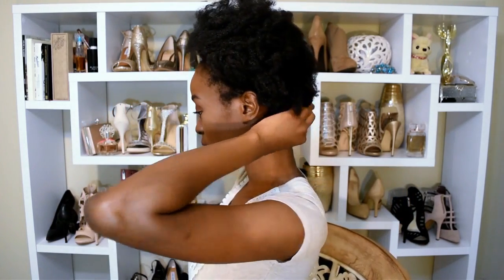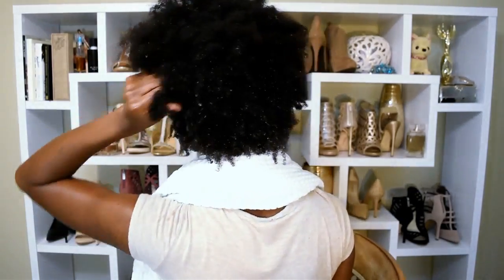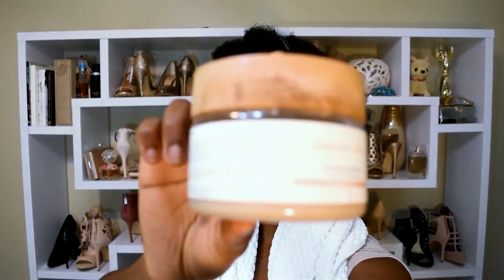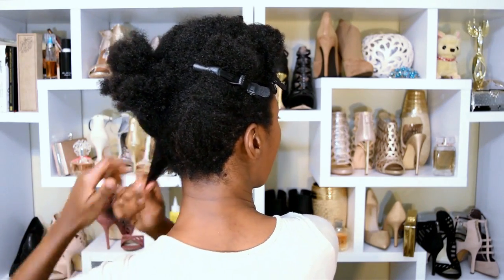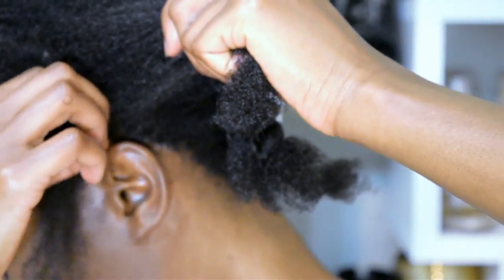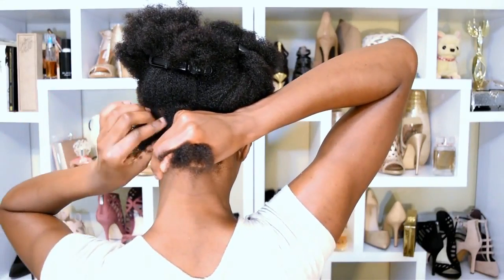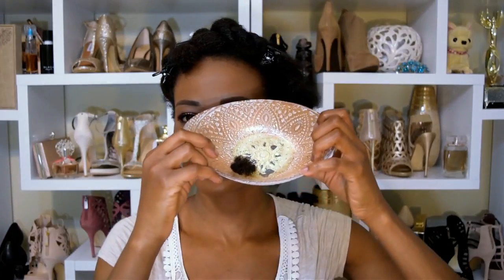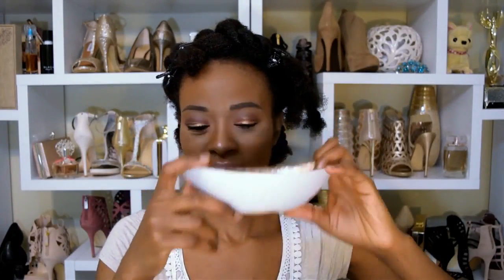How To Detangle Natural Hair: Holy Grail Product for Reducing Shedding,Tangles & Matted Hair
My dry natural hair tends to shed, tangle and break easily. This is the detangling routine that took me from shedding in clumps, to just minimal shedding. Plus, it's great fro matted hair as well.

If you experience dry hair and shedding, check out Especially Hair’s Moisture Foundation

You've seen it on my channel before, you won't be sorry, and a little bit goes a long way. It's a deep treatment masque that doubles as a leave-in conditioner and my hair just loves to absorb the goodness. Most conditioners do nothing for me but this is a 3-in one: Conditioner, leave-in/ moisturizer. Plus, you really don't need oil. It has many functions. It is bae.

1. Wild Growth hair oil - the light one
2. Rake comb

FTC: This product was sent to me by Especially hair last year. I want to upload what you like, so please send me a request...especially for natural hair tutorials.

I love you guys. xo